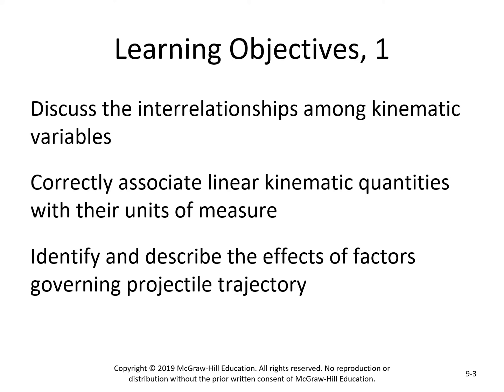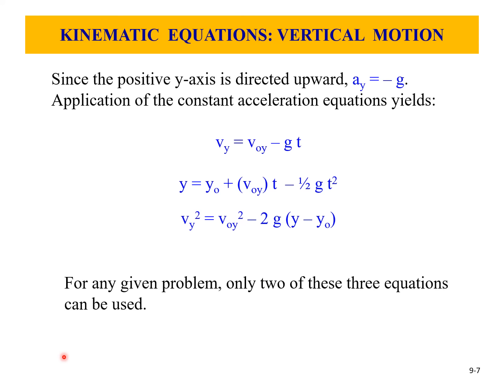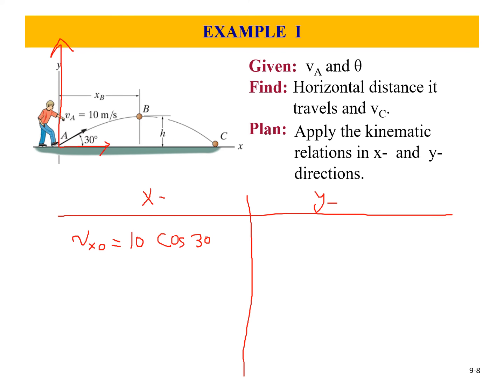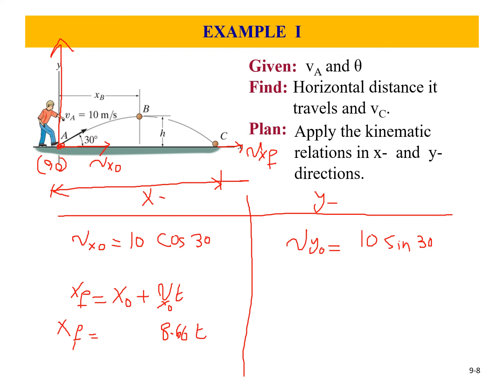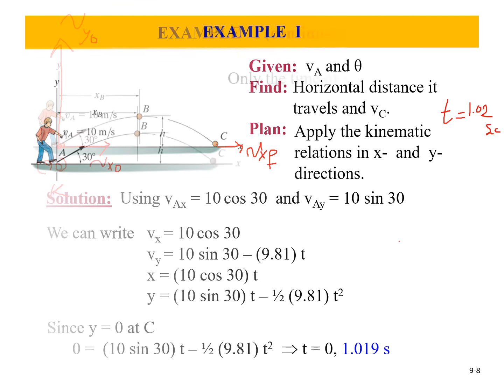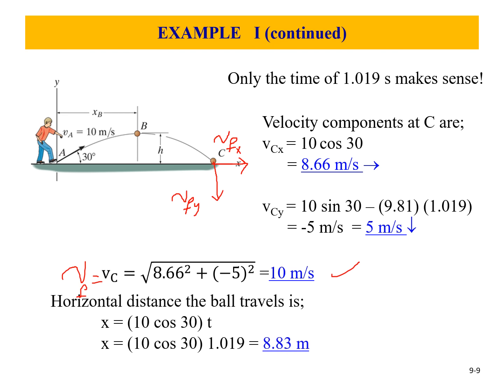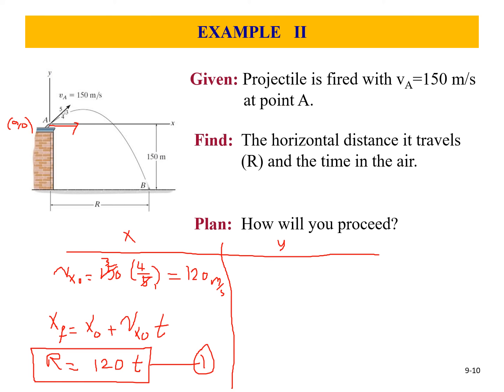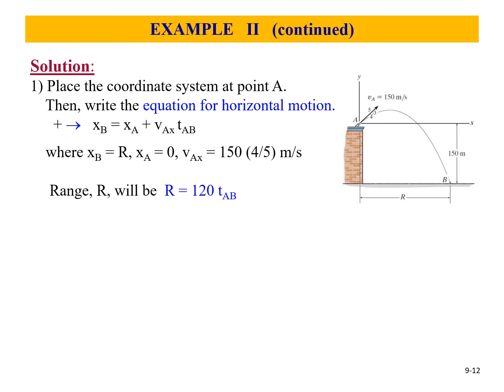Biomechanics #016 - Linear Kinematics of Human Movement | Projectile Motion & Kinematic Variables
In this biomechanics tutorial, we dive into linear kinematics and the importance of studying human motion. Learn the fundamental concepts of kinematic variables such as position, velocity, and acceleration, and discover how these apply to real-world sports scenarios, including projectile motion. Watch as we break down projectile problems using constant acceleration equations, and understand the relationship between horizontal and vertical motion. This video is perfect for students studying biomechanics, physics, or engineering.

0:00 Linear Kinematics in Biomechanics Overview
0:49 Kinematic Variables: Position, Velocity, Acceleration
1:55 Projectile Motion and Constant Acceleration
3:12 Separating Horizontal and Vertical Motion
4:06 Equations of Motion for Projectiles
5:03 Projectile Example: Soccer Ball Kick
6:19 Resolving Velocity into X and Y Components
8:41 Solving Time Using Vertical Motion
10:57 Finding Range and Final Velocity
16:21 Second Projectile Example and Practice